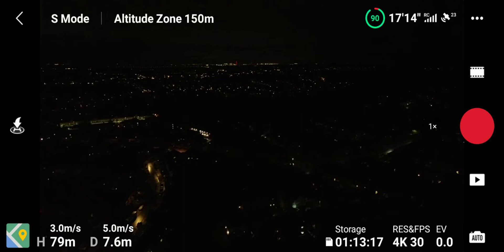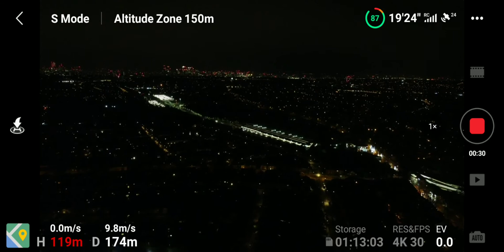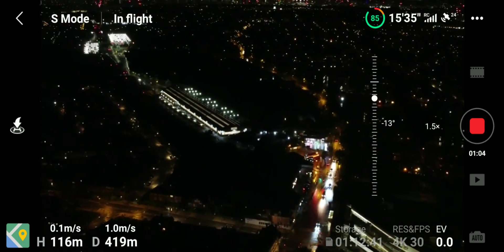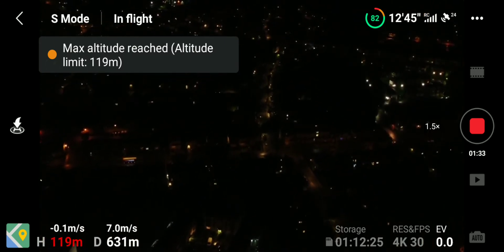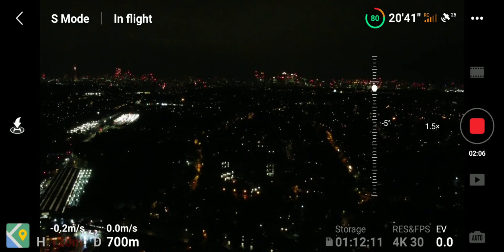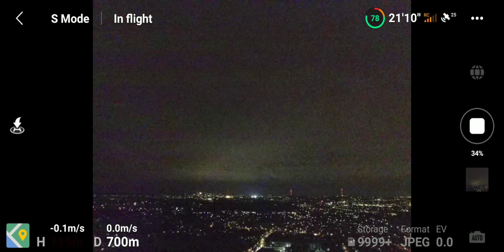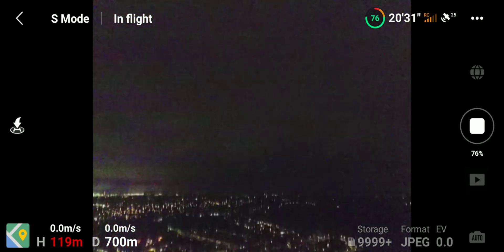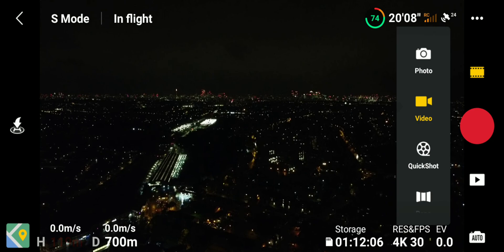FCC Mini 2 Hack on Android. DH Companion. Does It Work?